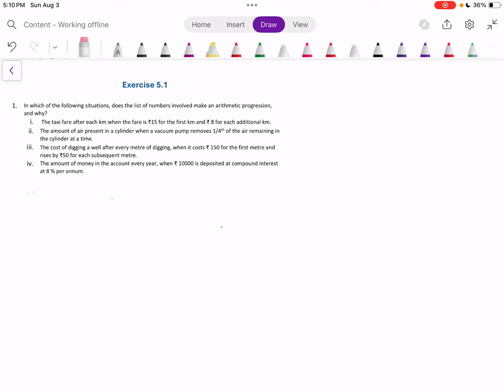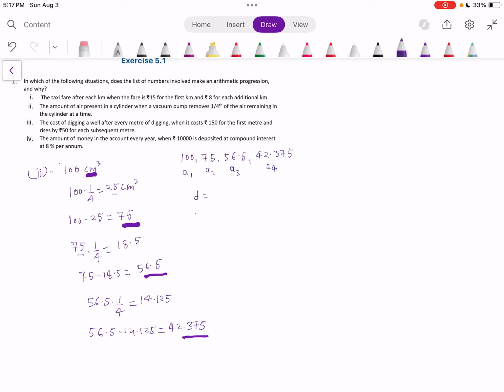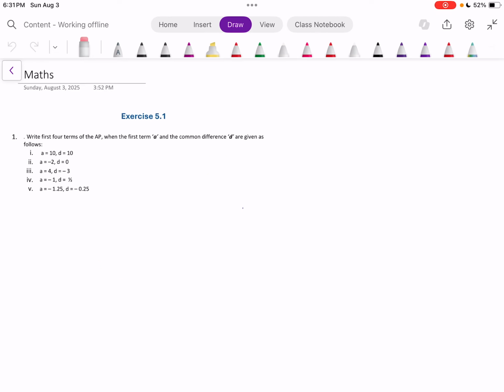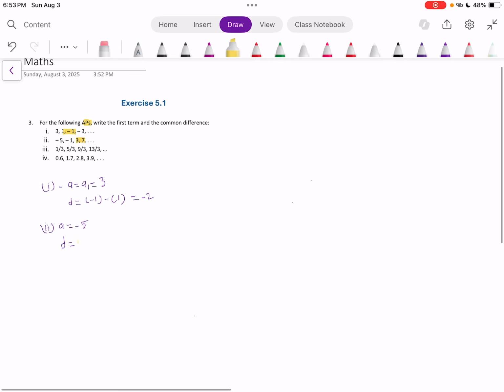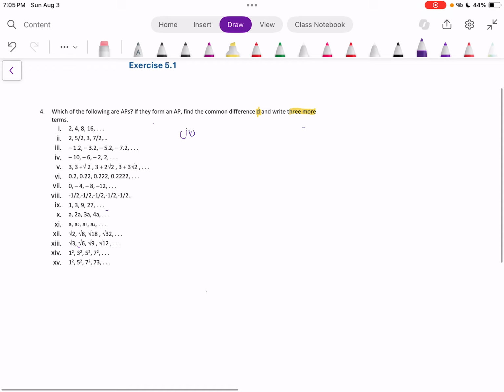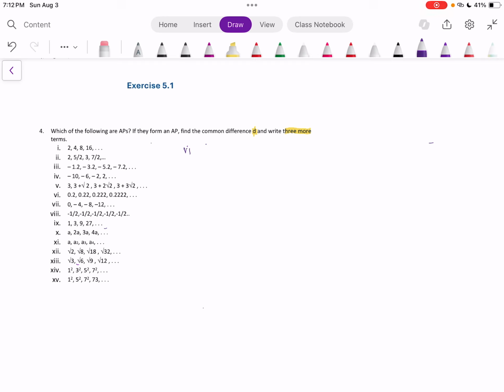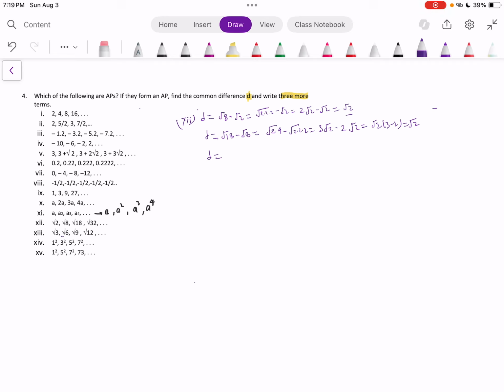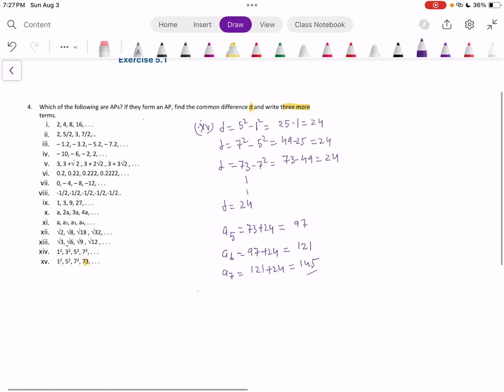Exercise 5.1 (Solved)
We will solve the first exercise of AP.